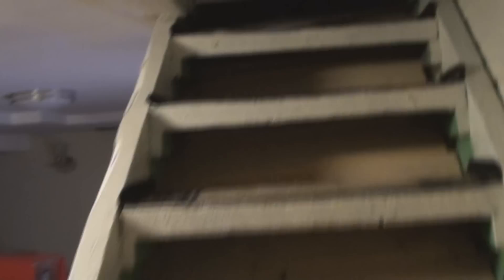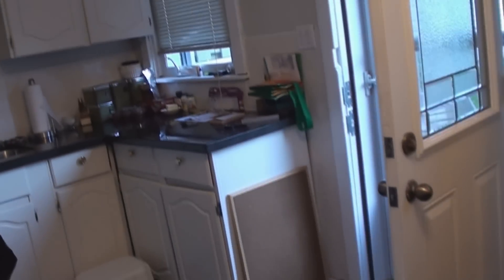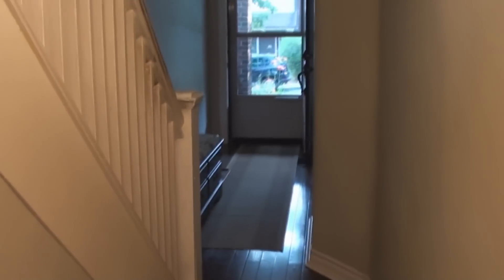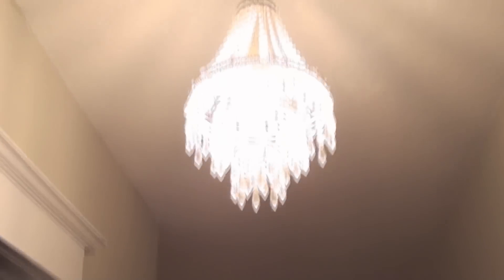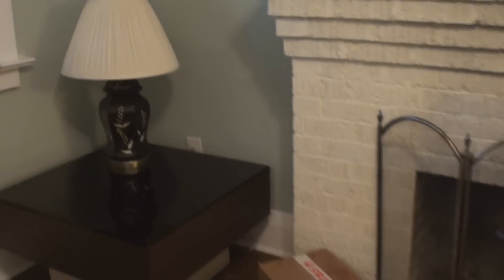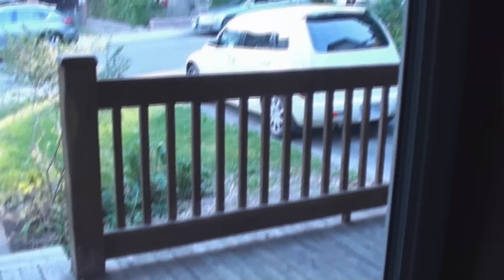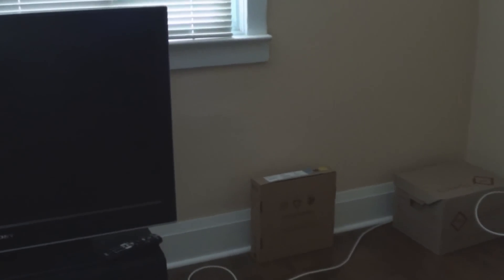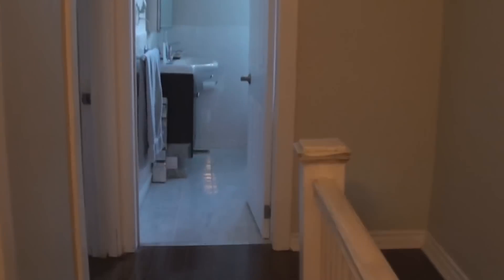Moving Moving Moved RESHOOT